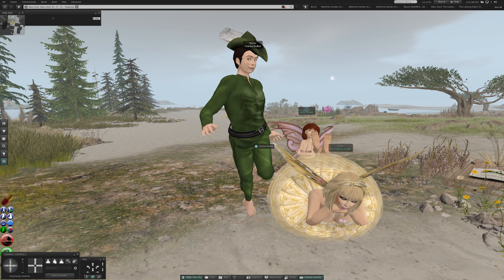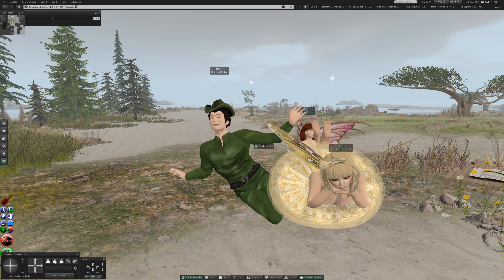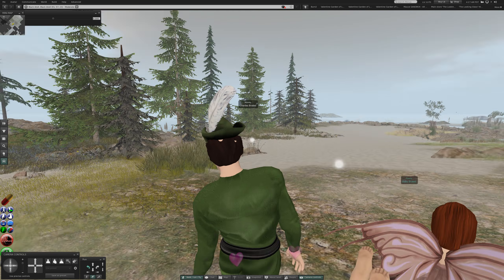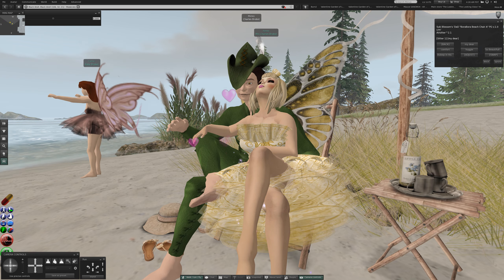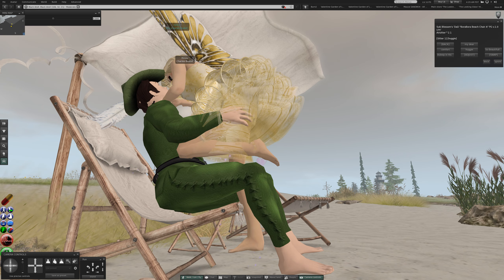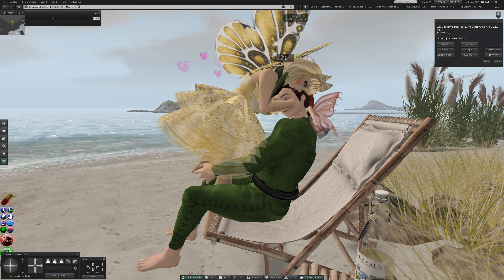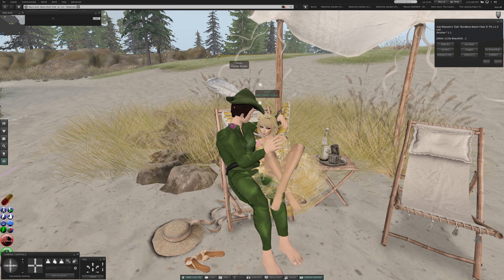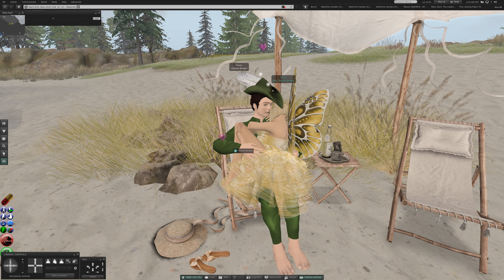1 Black Atoll in Second Life